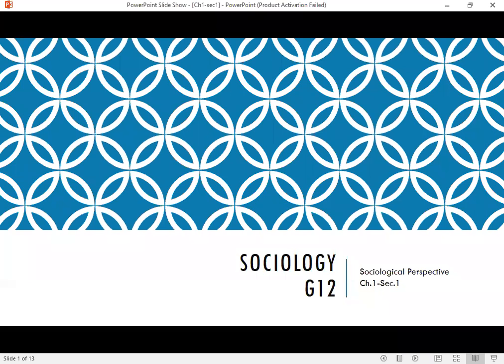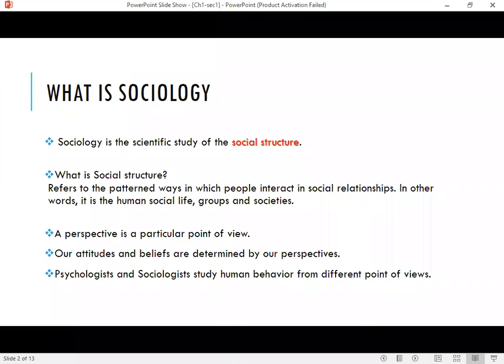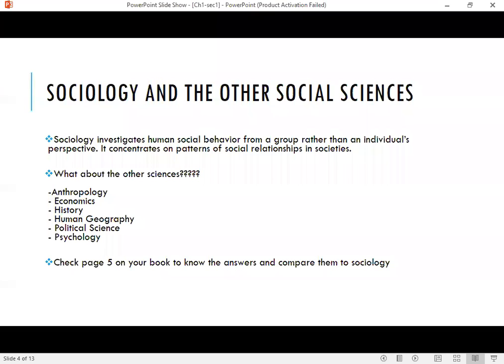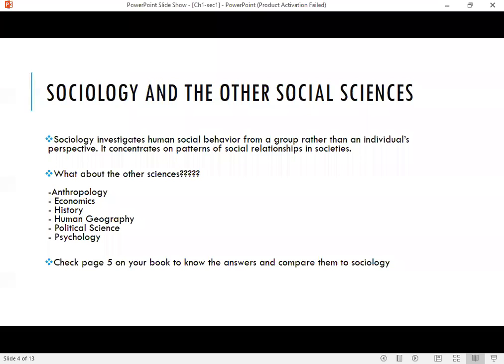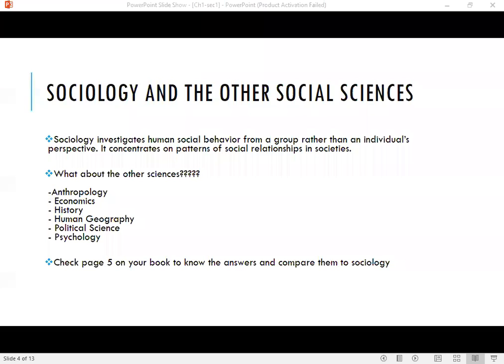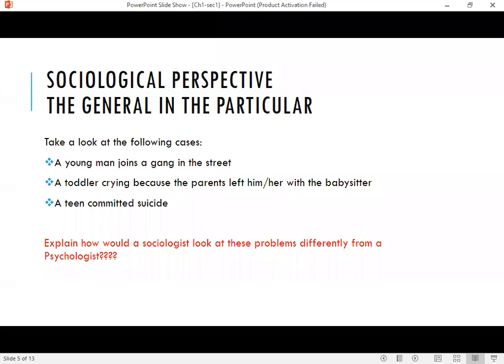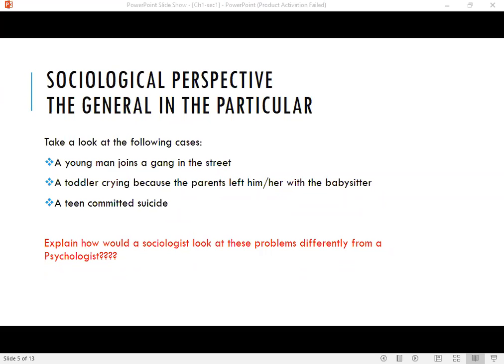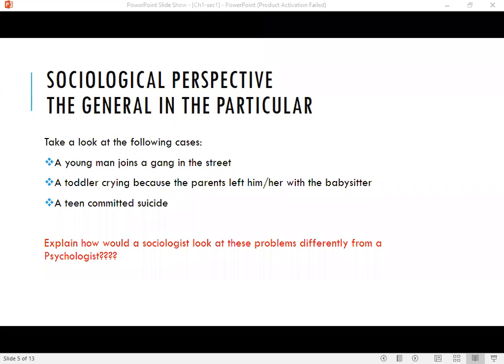Sociology G12 What is sociology 21 9